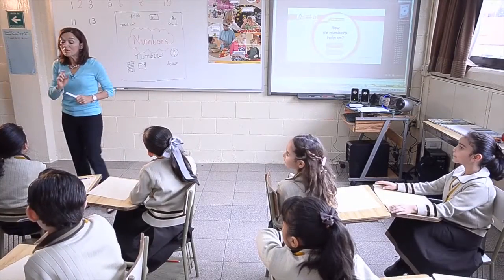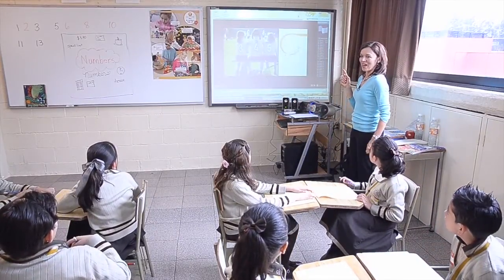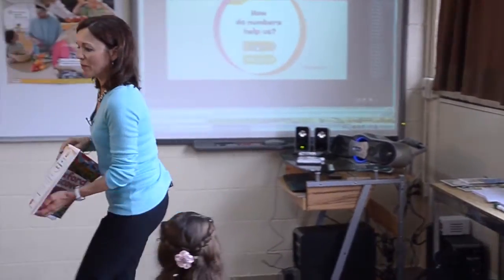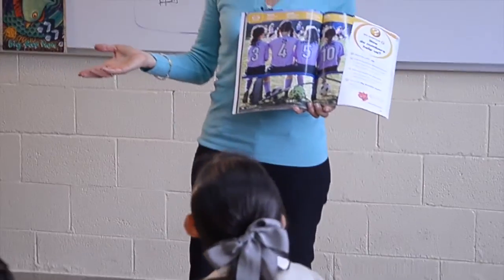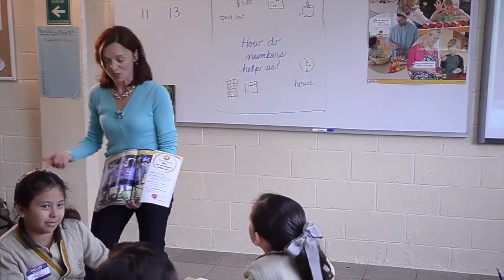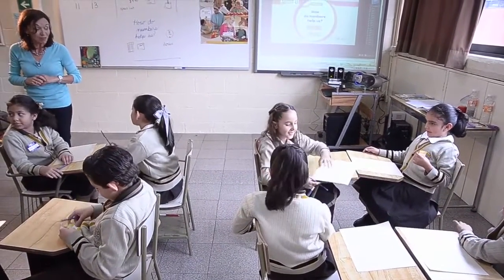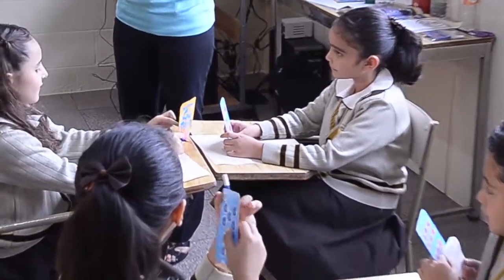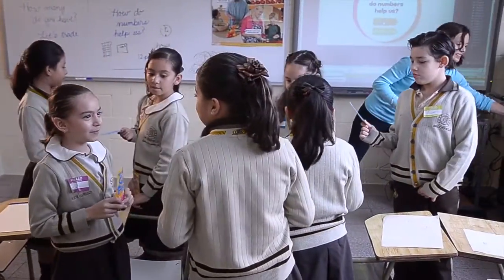Teaching 21st Century Skills: Oxford Discover Sample Lesson Level 1 (Part 3)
Teach 21st Century Skills with confidence in the English language classroom. Teacher and Oxford Discover author Kathleen Kampa delivers a lesson from the course, developing students' 21st century skills along with their English.

Students are encouraged to improve their Communication, Collaboration, Creativity and Critical Thinking skills through a variety of structured classroom activities from Oxford Discover.

Education around the world is having to come to terms with these 21st century skills - attempting to ensure that our children will grow into knowledgeable and responsible members of their local and global communities, fully equipped with the skills that they need to succesfully interact with them. And the English language classroom is no different. Visit oxelt.gl/oxforddiscover for more information.